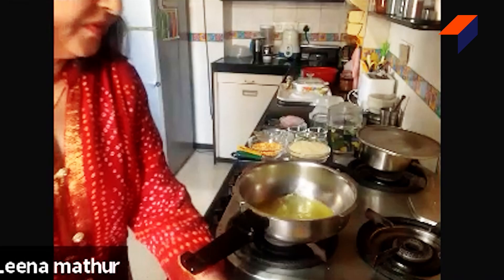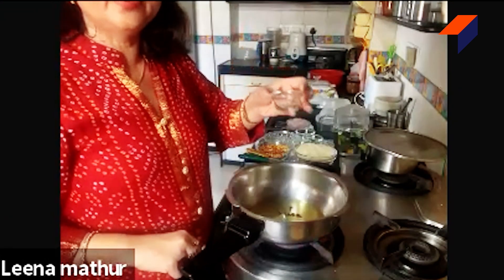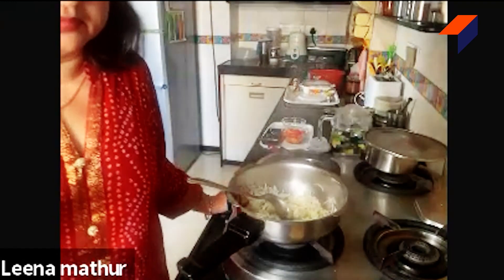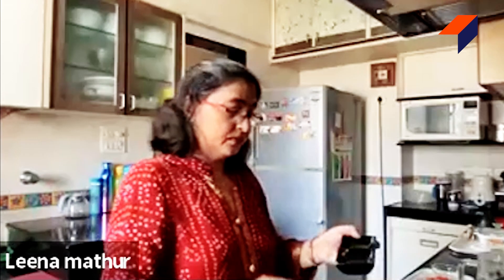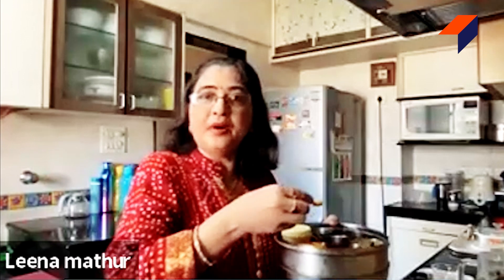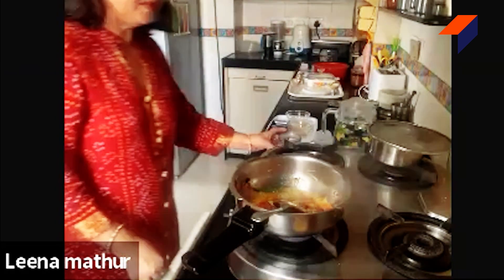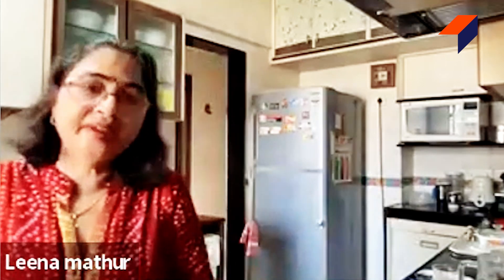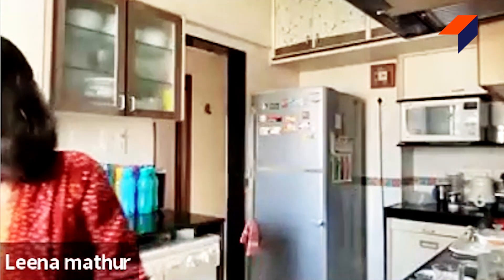Dal ki Tahiri by Lina M.